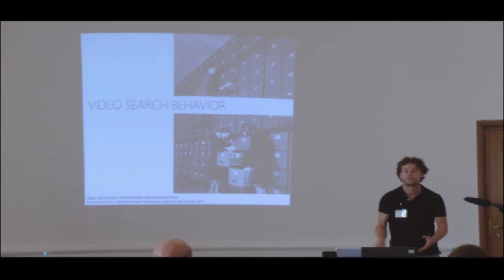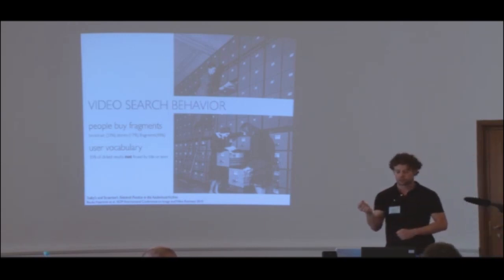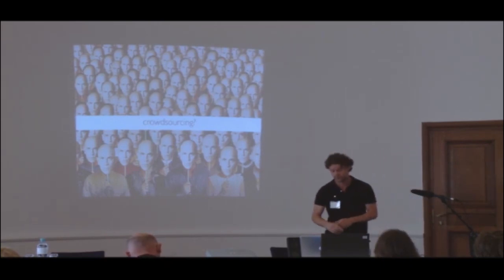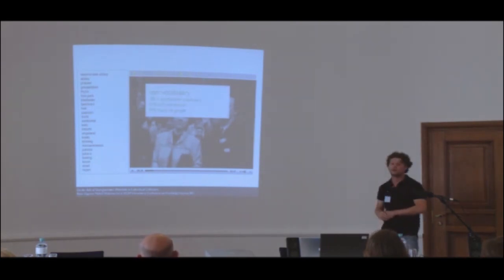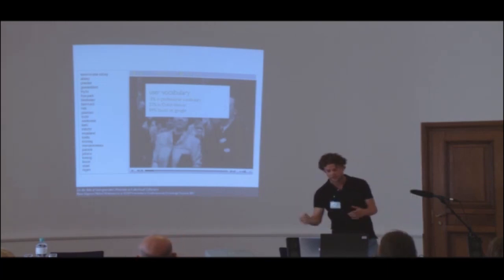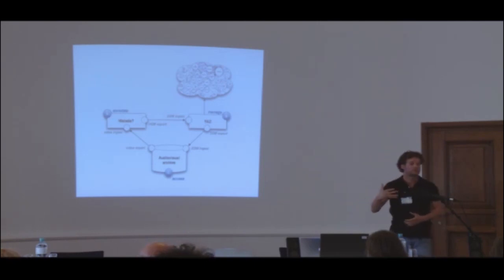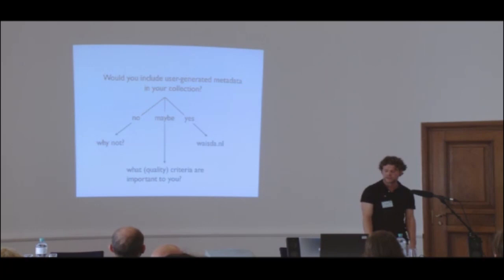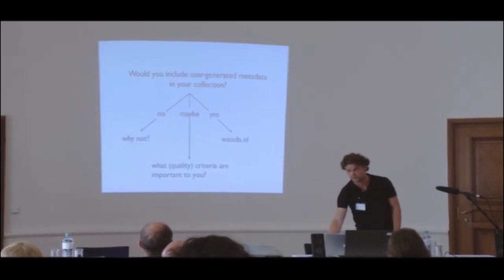User-generated video annotations on the Web of Data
Michiel Hildebrand